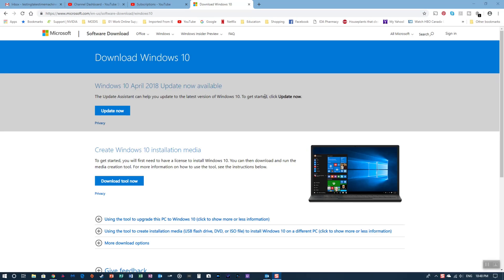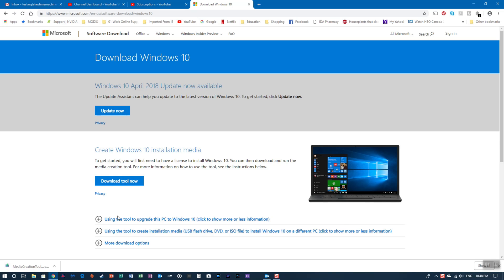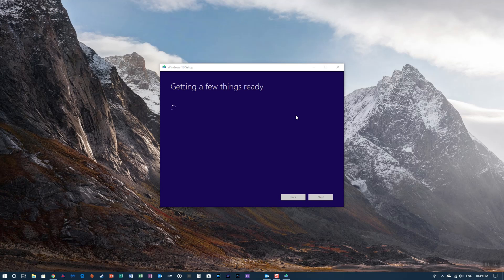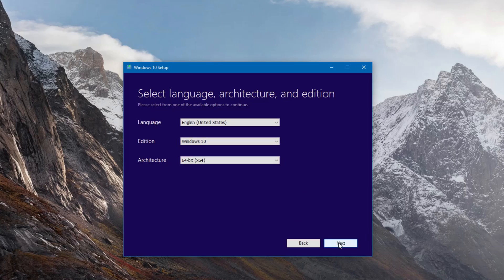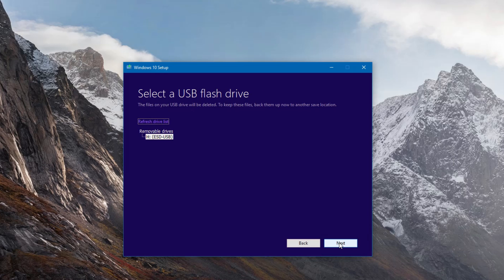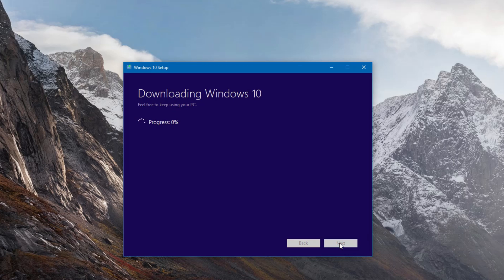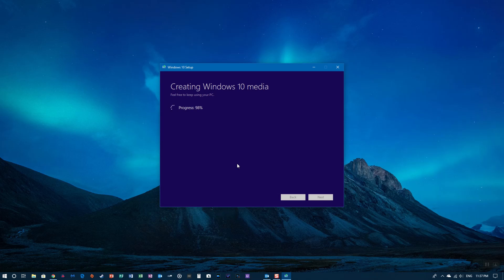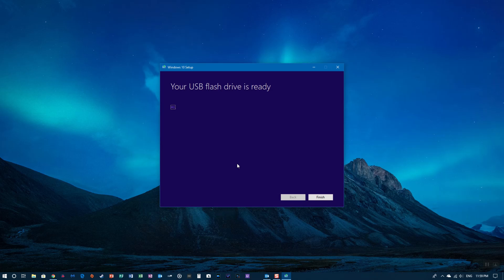How to Create a Windows 10 Bootable USB Drive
So in case anyone is wondering this same method will work for an ISO file, creating a DVD Bootable Drive and the USB Boot Drive. Be aware you will need a Windows Product Key later on to activate your version of windows. When using a USB Stick, it will wipe any data on it, so be aware.  (Sorry the sound is out of sync)

Before you install Windows 10, check to make sure your PC meets the system requirements for Windows 10. Also recommend going to the PC manufacturer's website for any additional info about updated drivers and hardware compatibility.